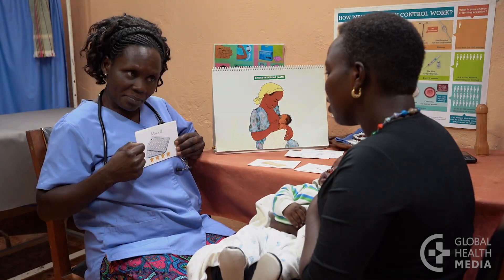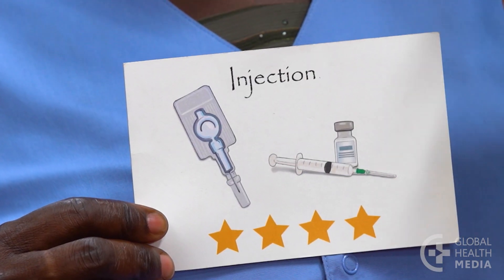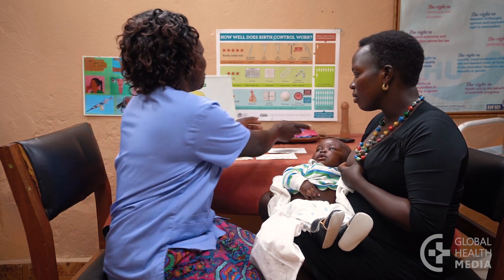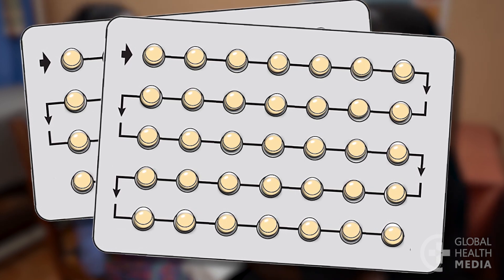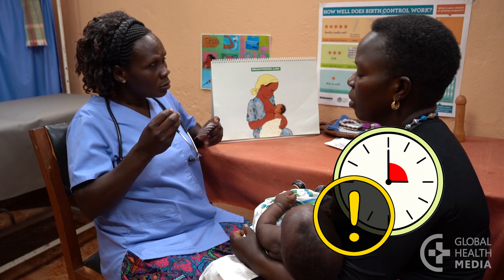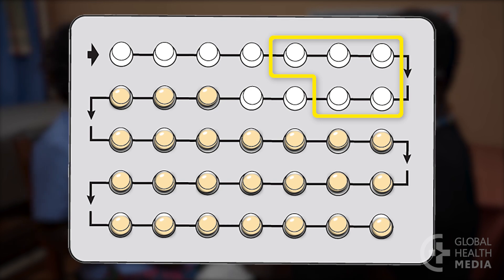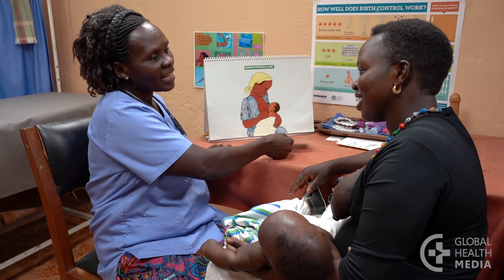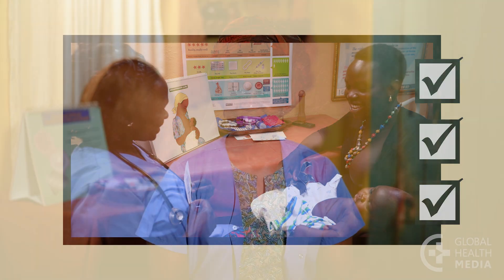The Mini-pill (Women & Partners) - Family Planning Series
The mini-pill is a contraceptive pill that contains a single hormone to prevent pregnancy – in contrast to the “combined” contraceptive pill that contains 2 hormones. This video tells about the mini-pill and shows you how to use it.